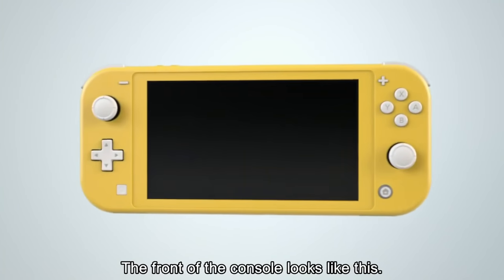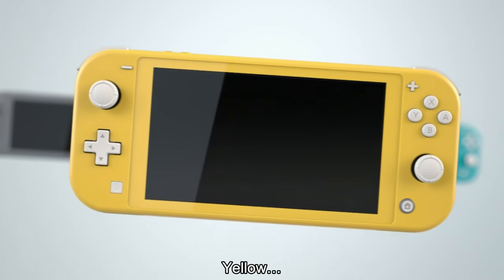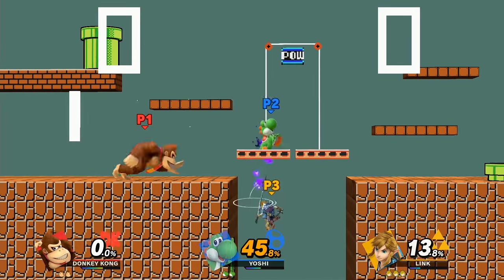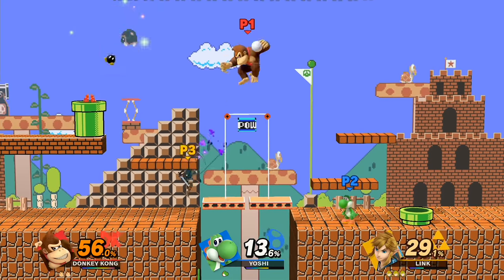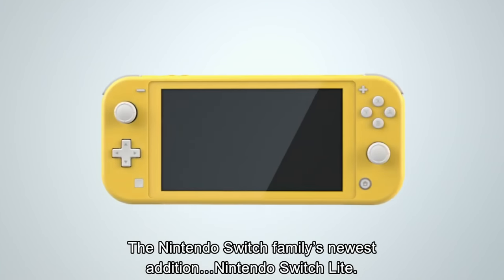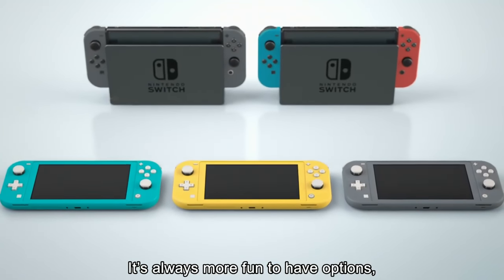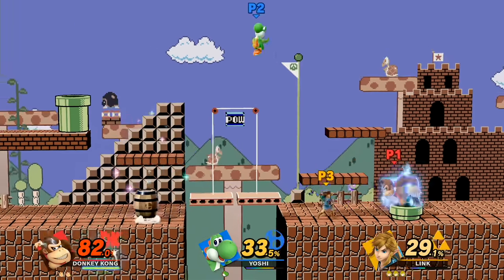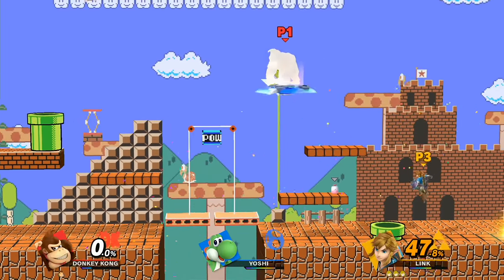Nintendo Switch Lite Announced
The rumoured Switch console has finally been announced. With both positive and negative aspects.